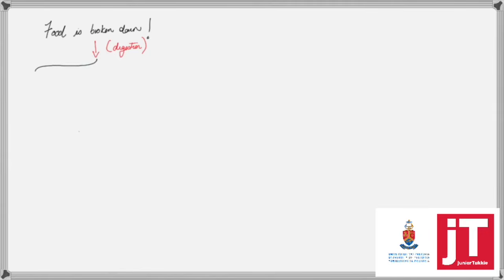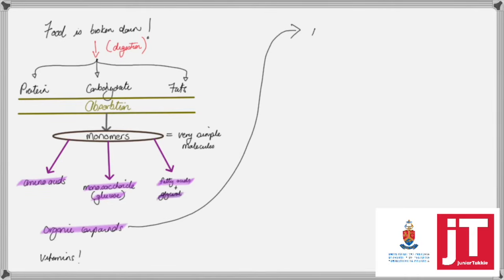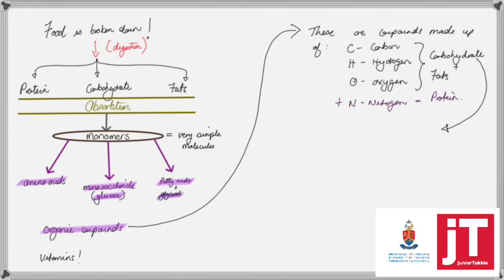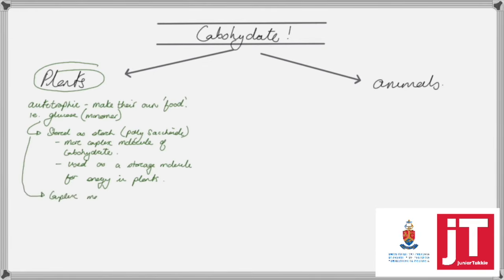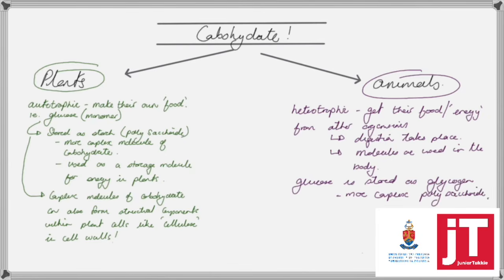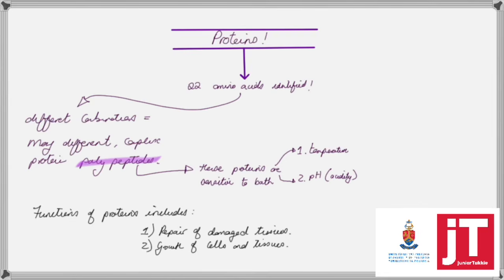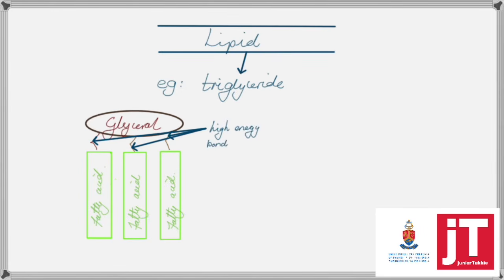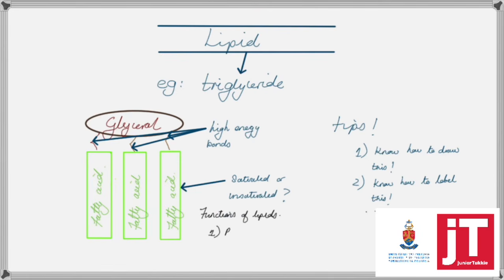Gr 10 - Life Sciences - Chemistry of Life - Theory